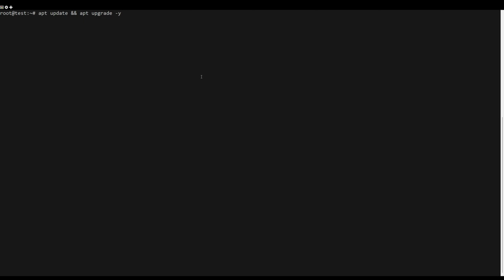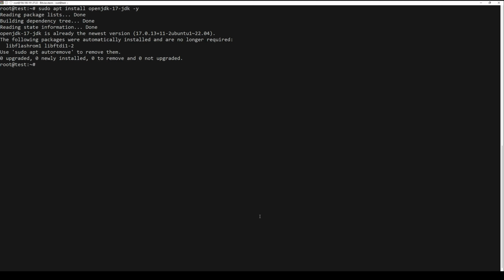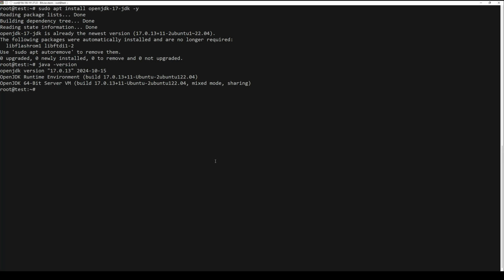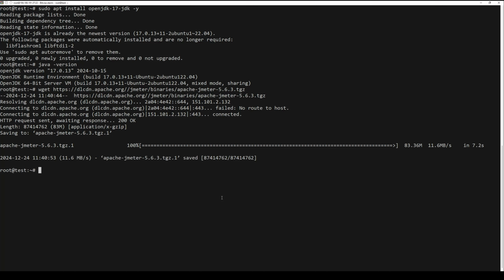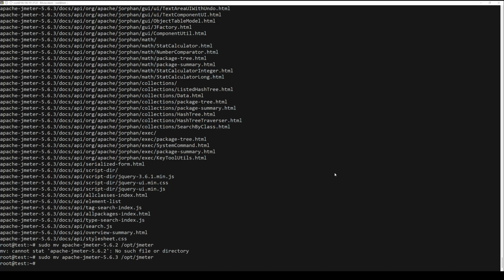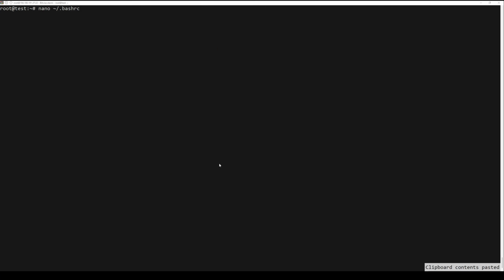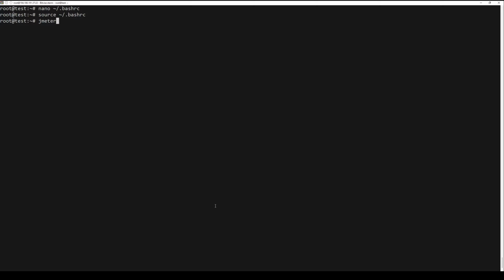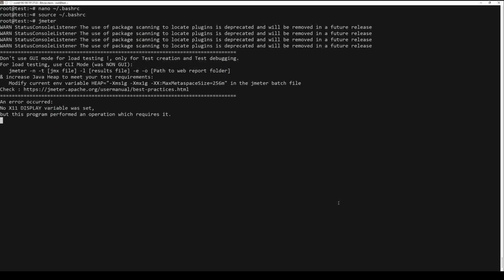How to Install Jmeter on Ubuntu 22.04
Apache JMeter is an open-source tool used for performance testing and load testing of applications, servers, and APIs. Originally designed for testing web applications, JMeter now supports a variety of protocols and services, making it a versatile tool for evaluating system performance under different load conditions.

Commands Used:
sudo apt update sudo apt upgrade -y
sudo apt install openjdk-17-jdk -y
java -version
tar -xvzf apache-jmeter-5.6.3.tgz
sudo mv apache-jmeter-5.6.3 /opt/jmeter
nano ~/.bashrc
export PATH=$PATH:/opt/jmeter/bin
source ~/.bashrc
jmeter
jmeter --version